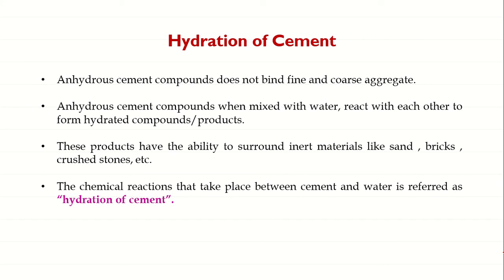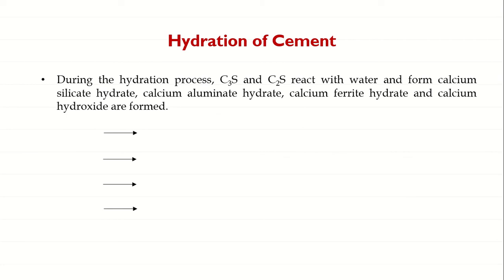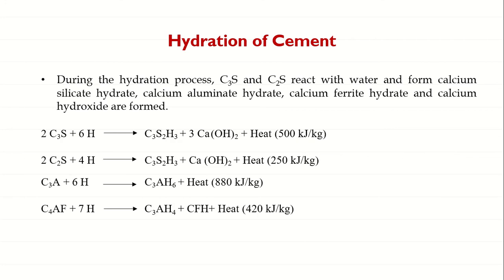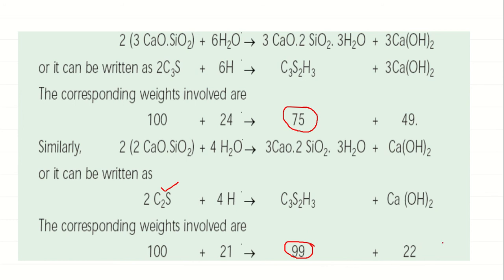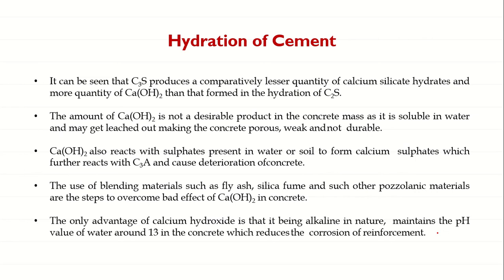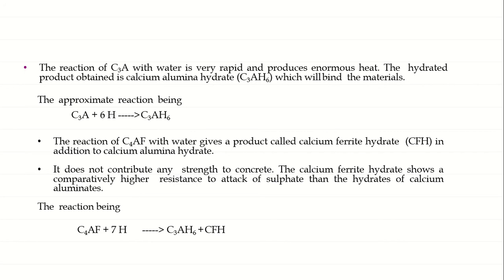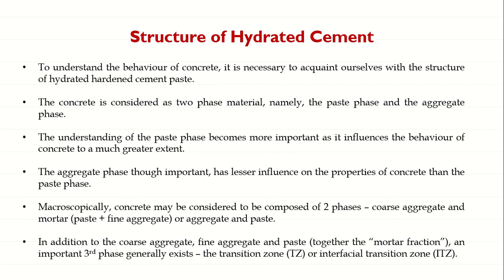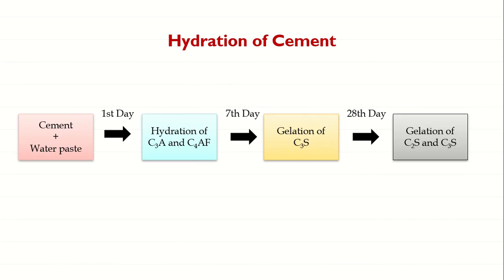Hydration of Cement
This video explains about the process of hydration of cement in detail and also about structure of hydrated cement